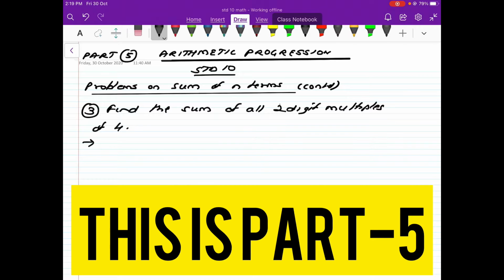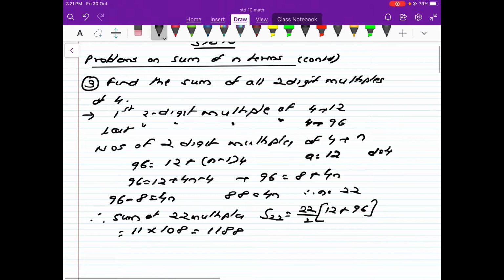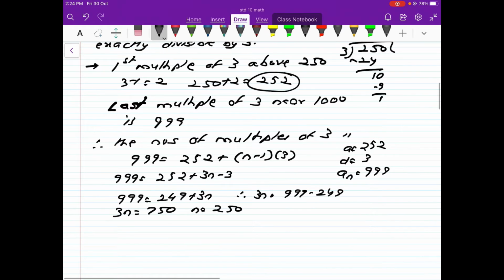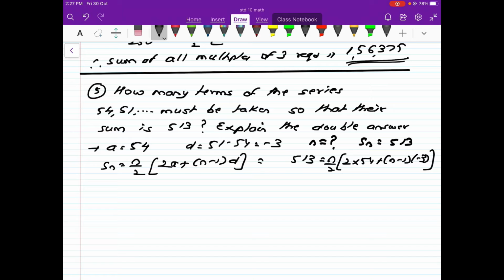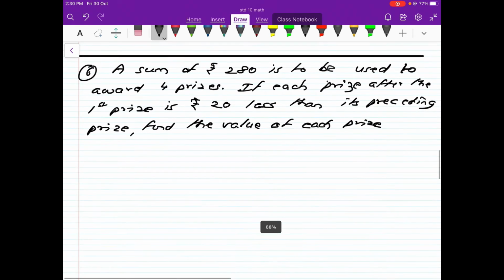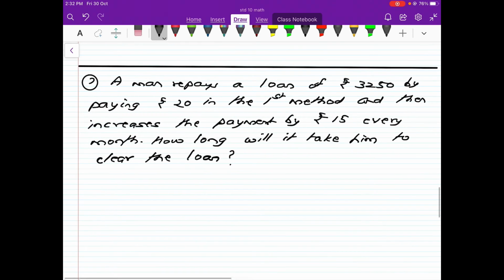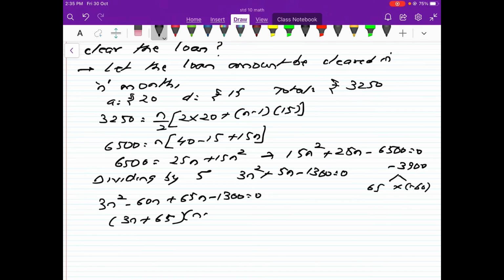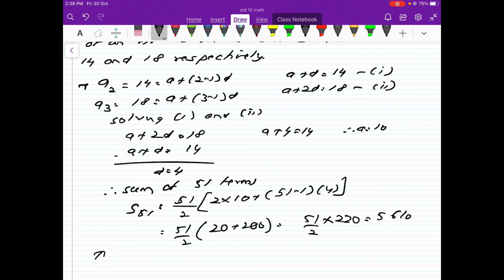STD 10 math arithmetic progressions part-5